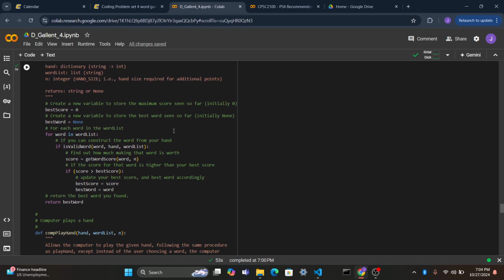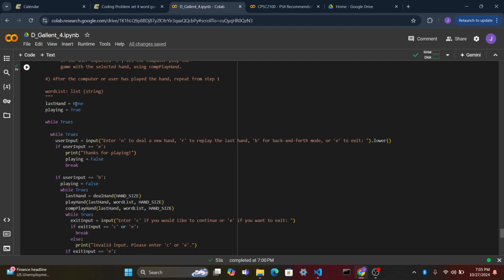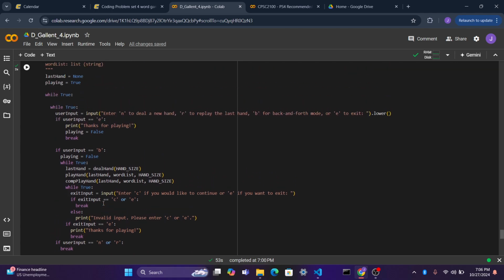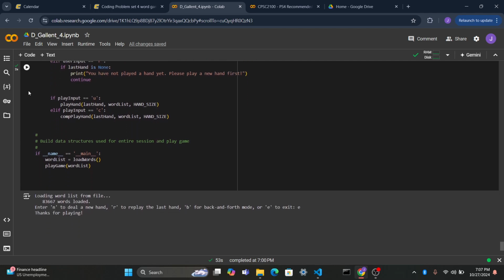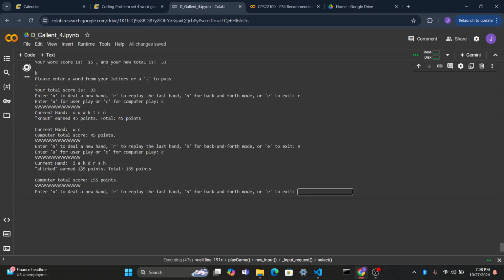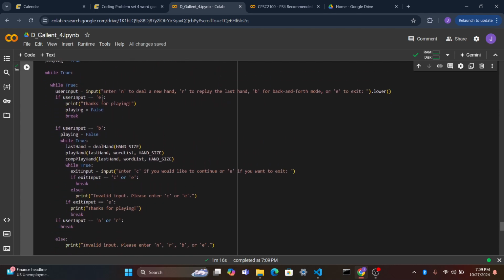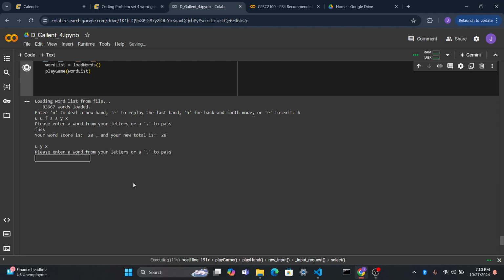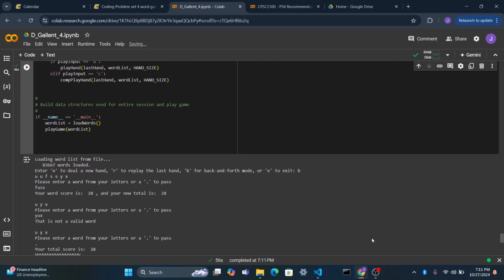Coding Problem 4B | Dylan Gallent